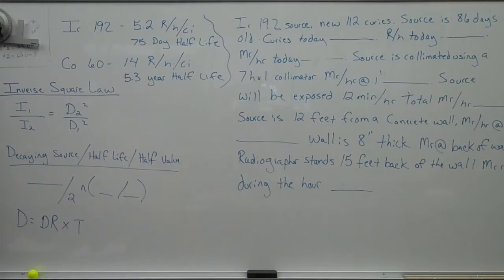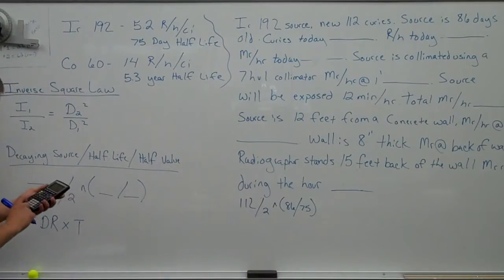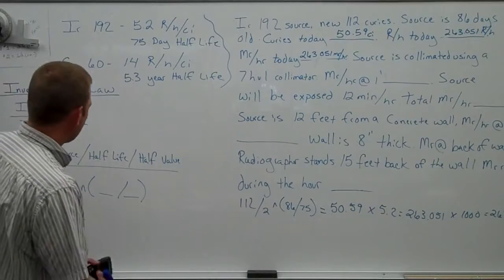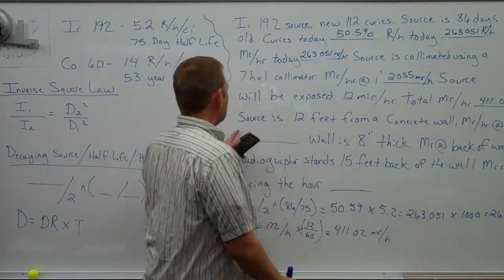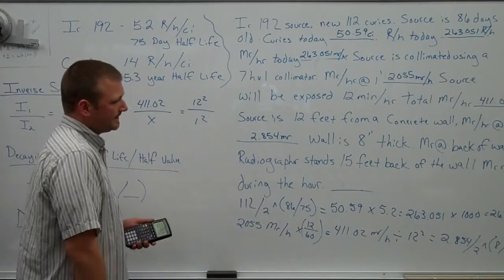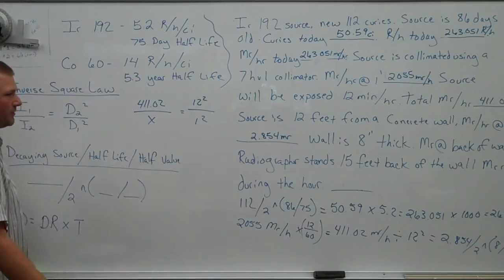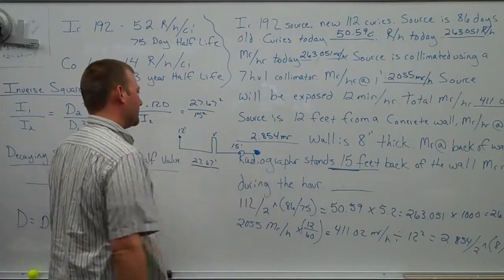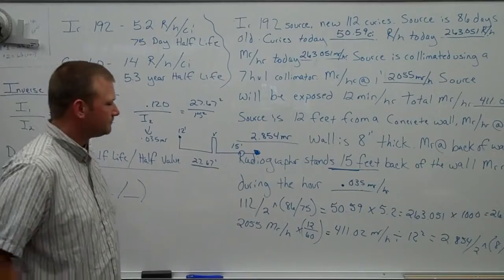Attenuation Through Distance and Shielding